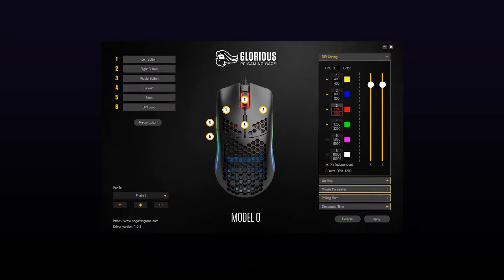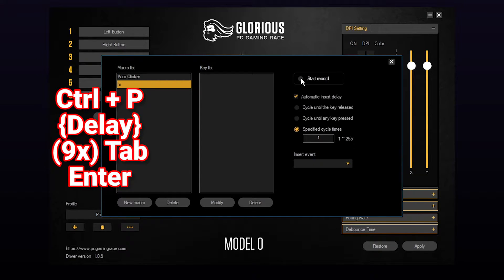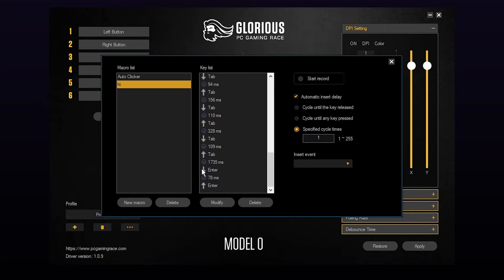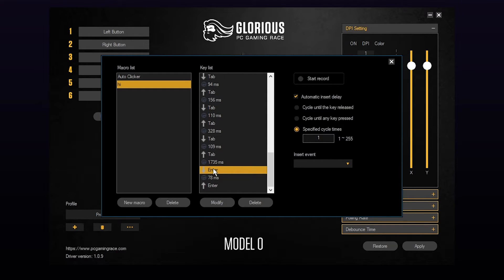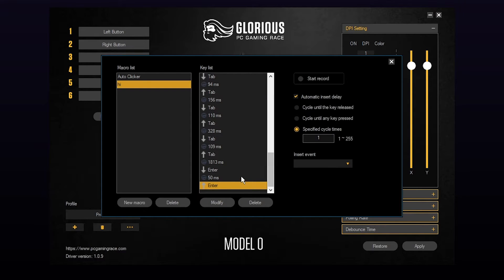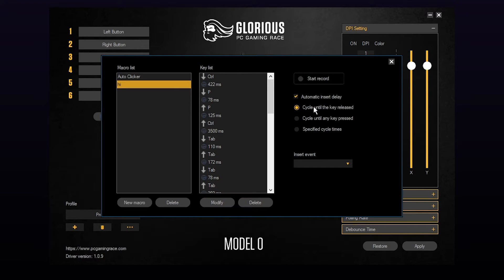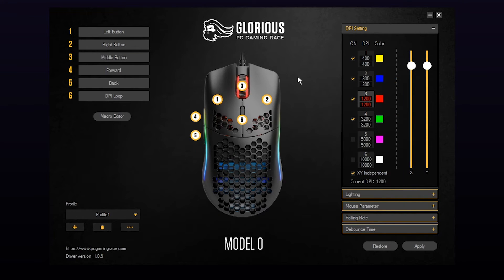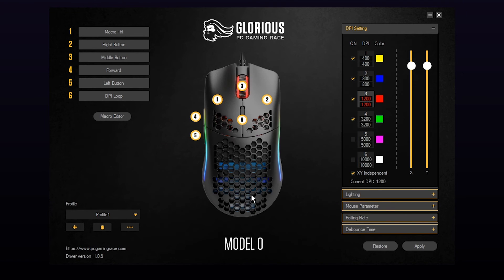How to Make a Macro on Glorious Model O and Model O- Mouse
The Glorious Model O Software allows for you to make macros and assign them to your mouse. The Model O macro editor allows you to create and store all your macros in one place. You can also select them and edit them at any point.

There are two options available for making your macro script. The first option allows you to record your key and button clicks as a script. Alternatively you can manually create the script by inserting each event.